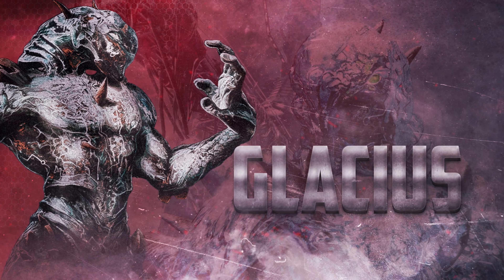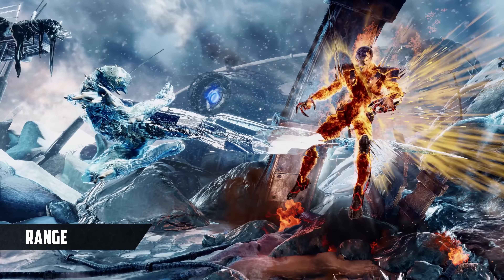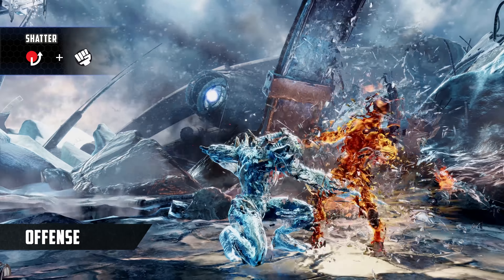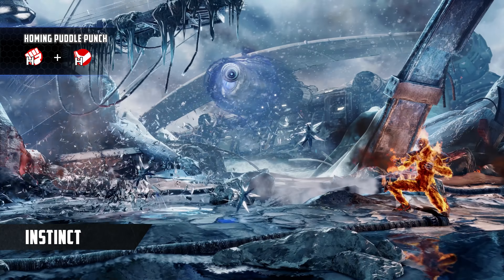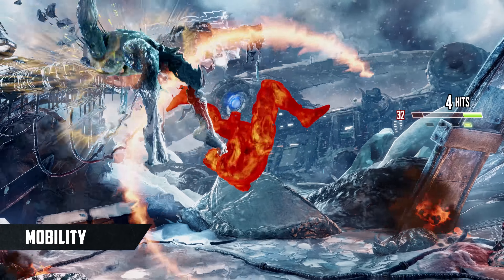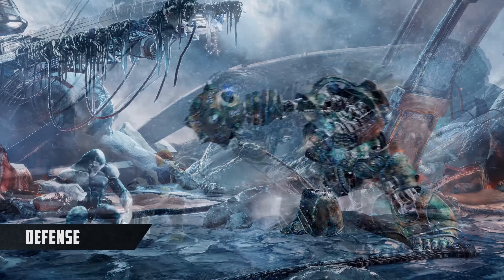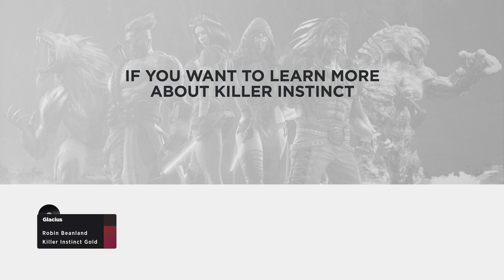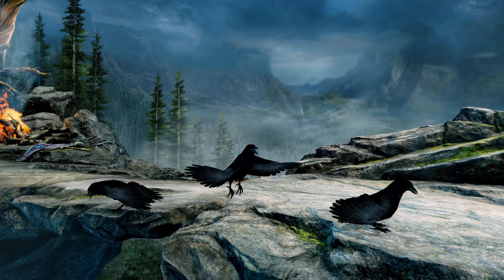Glacius Overview ft. Robo-Sajam - Killer Instinct [4K]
0:00 Introduction
0:29 Strengths
2:47 Weaknesses
4:07 Round Up
4:48 Credits

CREDITS

MUSIC

Shatterhail / Mick Gordon / Killer Instinct
Glacius / Robin Beanland / Killer Instinct Gold